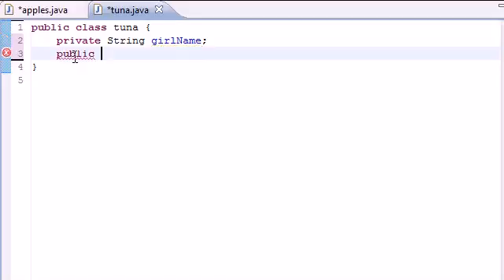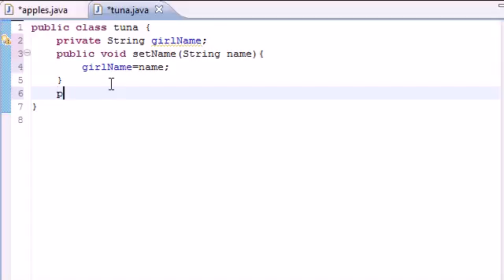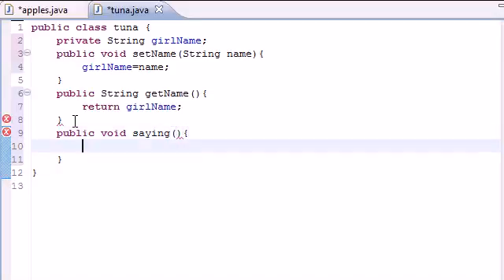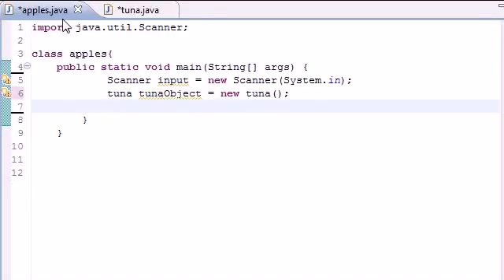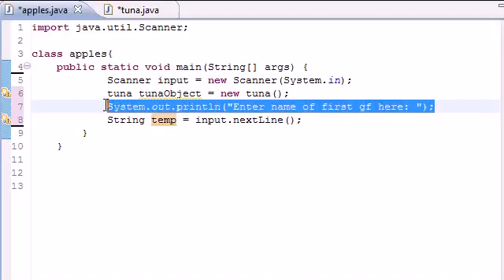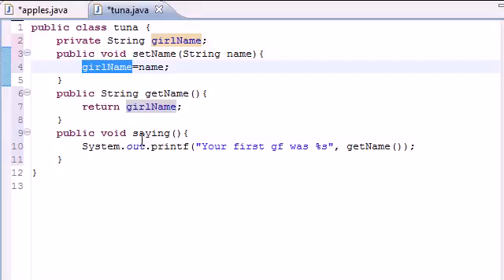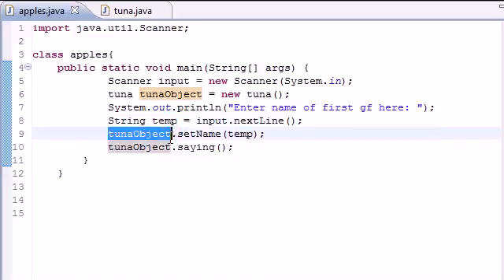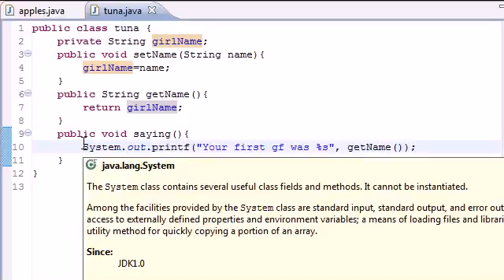The New EQUATOR1XB » Java Programming Tutorial – 16 – Many Methods and Instances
The New EQUATOR1XB » Java Programming Tutorial – 16, Java Programming Tutorial – 16 – Many Metho and Instances, Java Programming